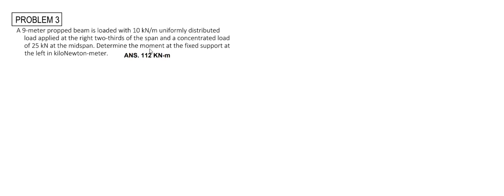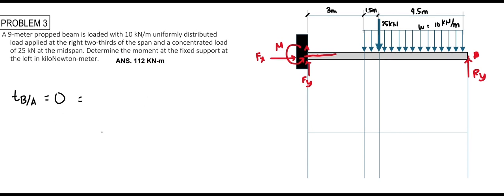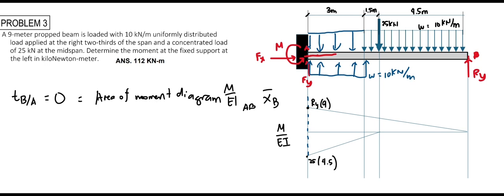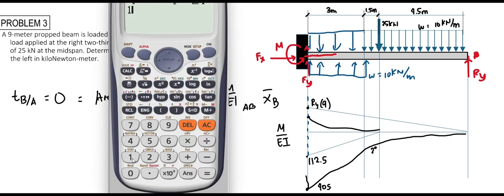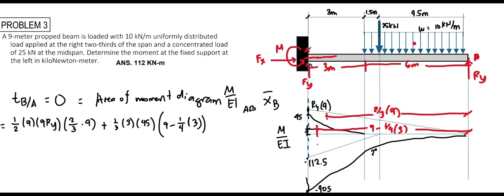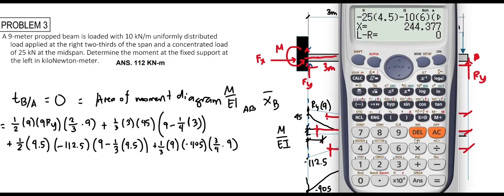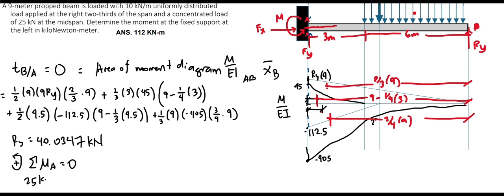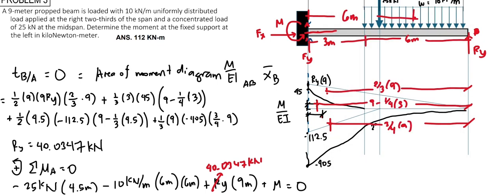Structural Theory - Sample Problem 3 (Area Moment Method - Propped Beam)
A 9-meter propped beam is loaded with 10 kN/m uniformly distributed load applied at the right two-thirds of the span and a concentrated load of 25 kN at the midspan. Determine the moment at the fixed support at the left in kiloNewton-meter.